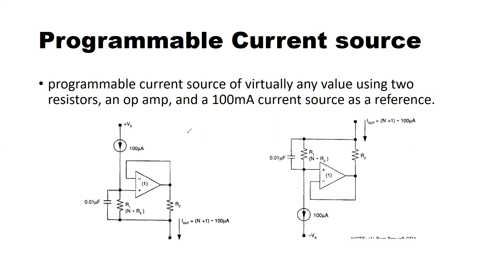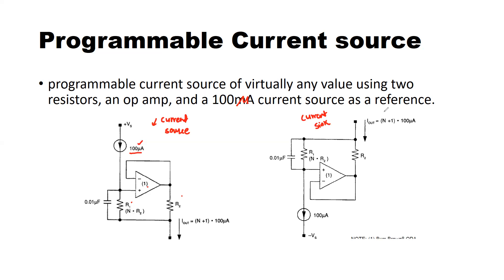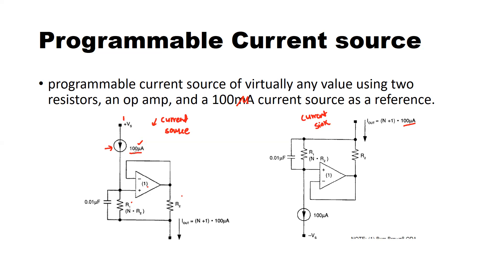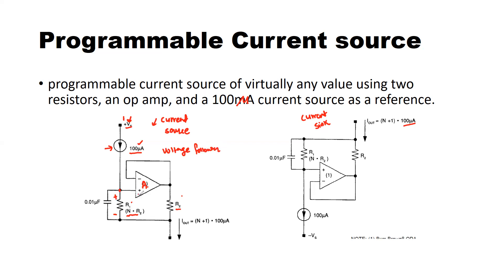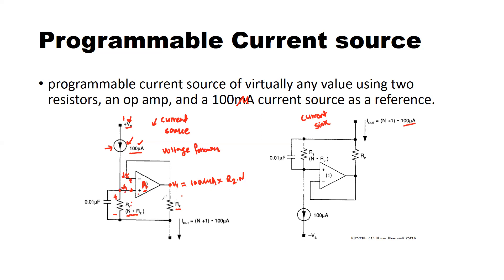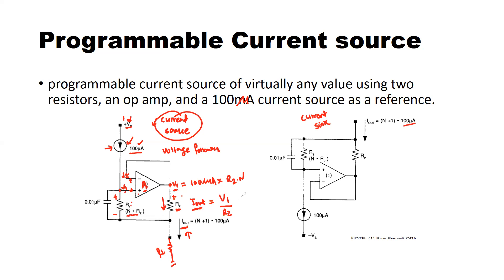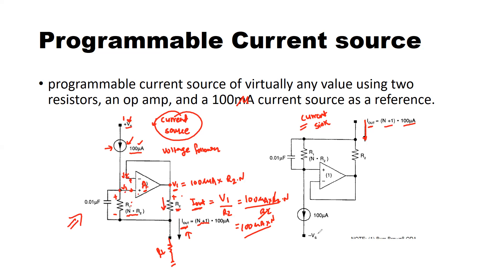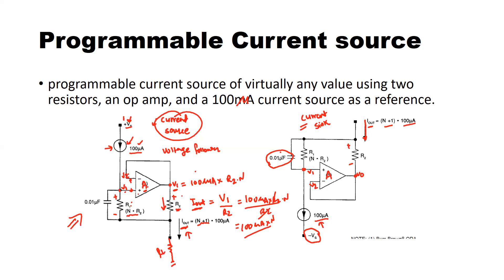How to Design a Programmable Current Source with Precision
Description:
Learn how to design a versatile programmable current source and sink using just two resistors, an op-amp, and a 100mA current source as a reference. Discover the principles behind utilizing the op-amp's gain in a voltage follower circuit to achieve precise programmability. Explore how the output current becomes a multiple of the input current, offering flexibility for various applications.